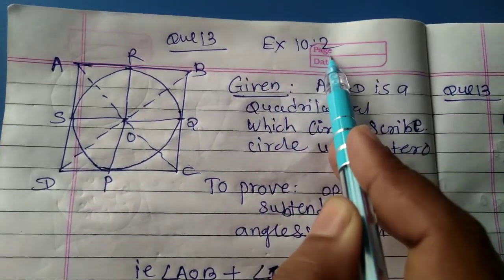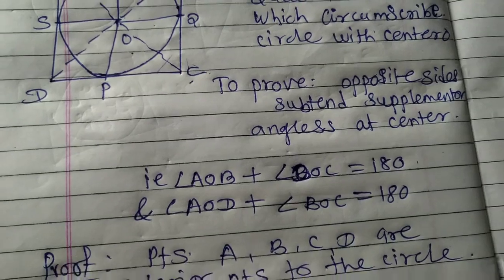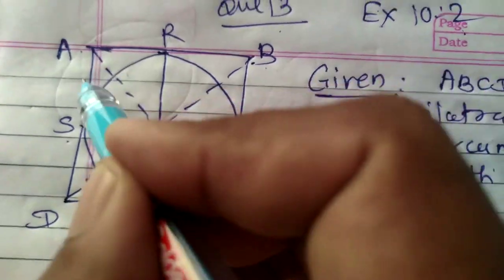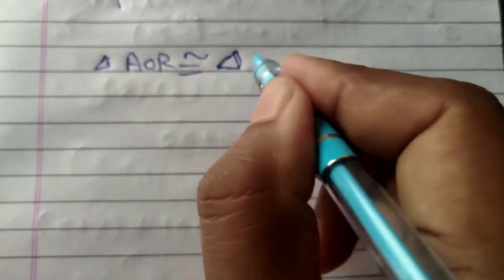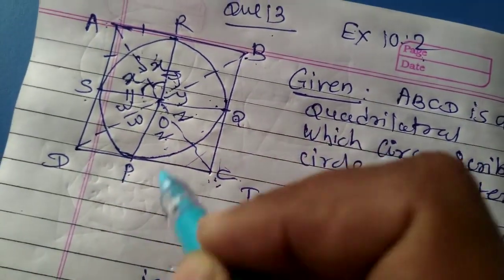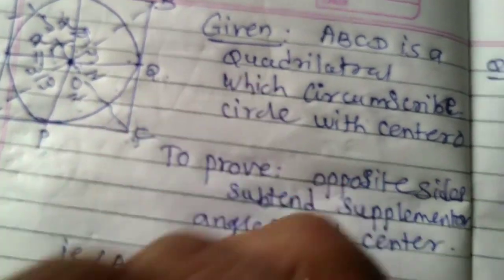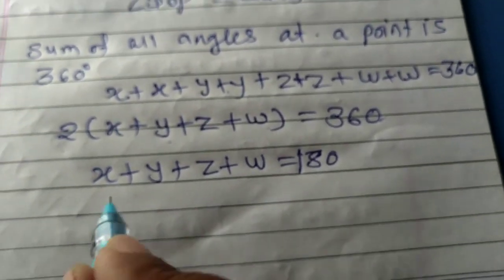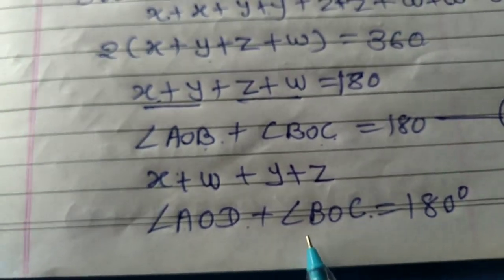Class 10th Sub Math Topic Circle Ex 10 2 Q 13